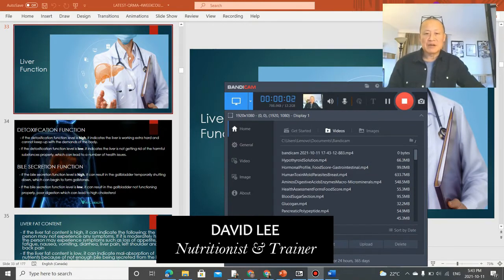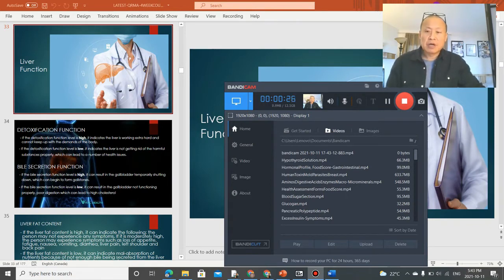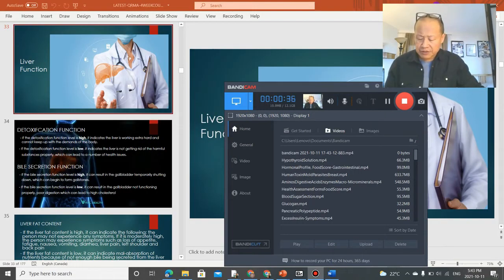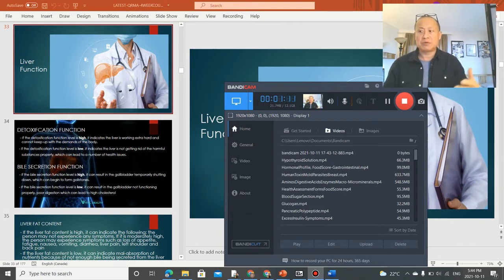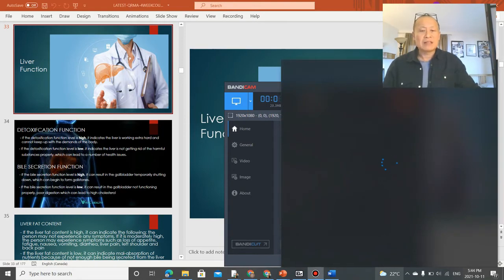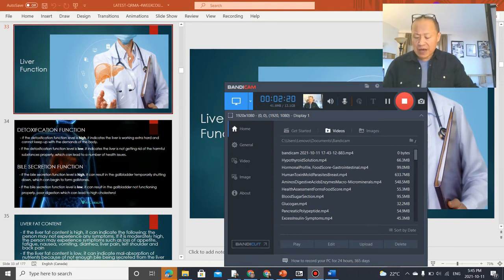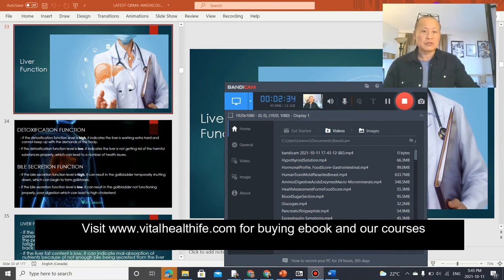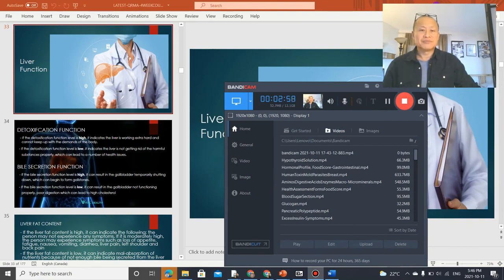QRMA - Liver Function Test Report Explained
The liver filters all of the blood in the body and breaks down poisonous substances, such as alcohol and drugs. The liver also produces bile, a fluid that helps digest fats and carry away waste. Liver Functions :-
 - Bile production and excretion.
 - Excretion of bilirubin, cholesterol, hormones, and drugs.
 - Metabolism of fats, proteins, and carbohydrates.
 - Enzyme activation.
 - Storage of glycogen, vitamins, and minerals.
 - Synthesis of plasma proteins, such as albumin, and clotting factors.